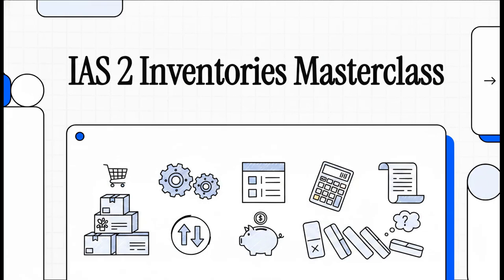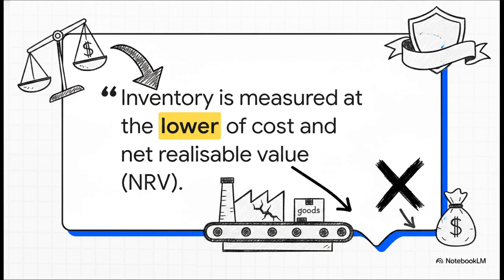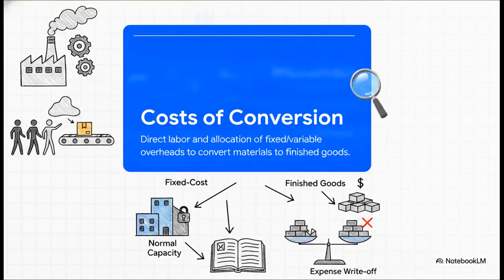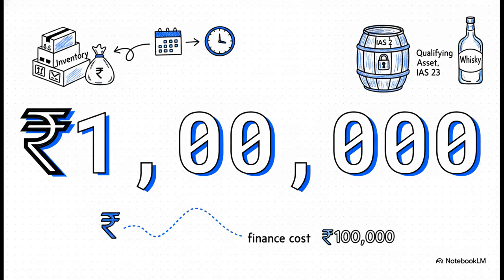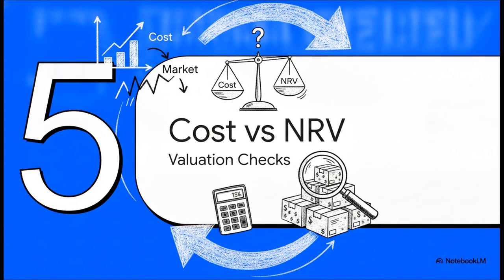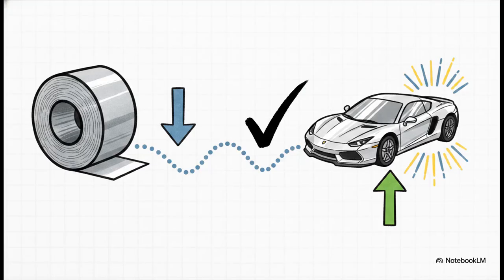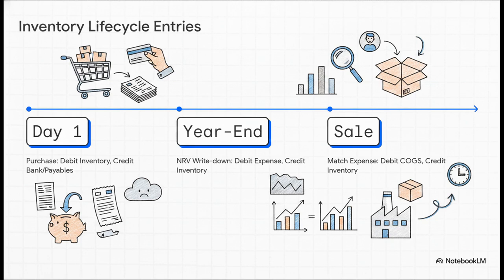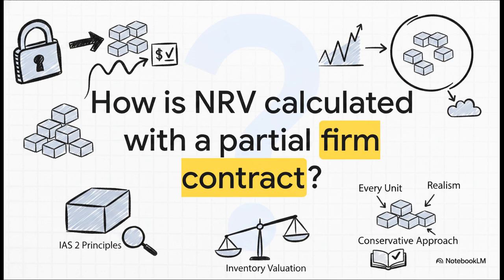#3 _ IAS - 2 IAS 2 – Inventories | Masterclass | Complete Explanation (ACCA, CA, CPA, IFRS)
Welcome to this definitive lecture on IAS 2 – Inventories.
In this comprehensive guide, we deep-dive into one of the most critical accounting standards for manufacturing, retail, and service-based businesses. Inventory valuation is a fundamental aspect of financial reporting that directly impacts profit, taxation, working capital, and audit opinions
The central rule of IAS 2 is simple but vital: Inventory must be measured at the lower of cost and net realisable value (NRV)
This video provides a teacher-style, exam-focused explanation of the following key areas:
The Objective & Scope of IAS 2: What is included, what is excluded (like financial instruments and biological assets), and special measurement rules for commodity traders
Recognition & Measurement: Understanding the core principle of carrying inventory at the lower of cost and NRV
Determining Cost: Detailed breakdown of purchase costs, conversion costs (including direct labor and overheads), and other necessary costs
Overhead Allocation: The logic of allocating fixed production overheads based on normal capacity
Cost Formulas: Step-by-step examples of FIFO and Weighted Average Cost, and why LIFO is prohibited under IAS 2
Net Realisable Value (NRV): How to calculate NRV and when to write down inventory (including special rules for raw materials)
Accounting Treatments: Journal entries for initial recognition, sales, write-downs, and reversals
⏱️ Video Chapters
00:00 – Introduction: The importance of IAS 2 in manufacturing and retail
00:45 – Objective of IAS 2: Understanding initial recognition and measurement
01:45 – Scope & Exclusions: What falls under IAS 2 and what is covered by IAS 41 (Biological Assets) or IFRS 9 (Financial Instruments)
03:00 – The Core Principle: Measuring inventory at the lower of cost and Net Realisable Value (NRV)
04:30 – Determining Cost: Breakdown of purchase costs, conversion costs, and non-recoverable taxes
06:00 – Overhead Allocation: The logic of using normal capacity to allocate fixed production overheads
07:30 – Excluded Costs: Identifying costs that must be expensed immediately, such as abnormal wastage and selling costs
09:00 – Cost Formulas: A guide to FIFO and Weighted Average Cost (and why LIFO is prohibited)
10:30 – Net Realisable Value (NRV): Calculating NRV and performing item-by-item comparisons
11:45 – Accounting Treatments: Journal entries for write-downs and the rules for reversing them up to original cost
12:45 – Disclosures & Summary: Final checklist for financial statement reporting and exam-day tips
Accounting Students: Preparing for ACCA (FR/SBR), CA, CPA, or IFRS diploma exams.
Finance Professionals: Accountants and controllers needing a refresher on inventory standards.
Audit Trainees: To better understand inventory valuation risks during field audits.
Business Owners: To understand how inventory affects the company's bottom line.
Key Exam Takeaway: Always remember that raw materials are generally not written down if the finished goods they produce are expected to be sold at or above cost